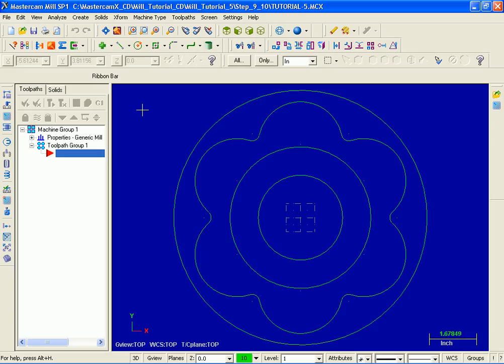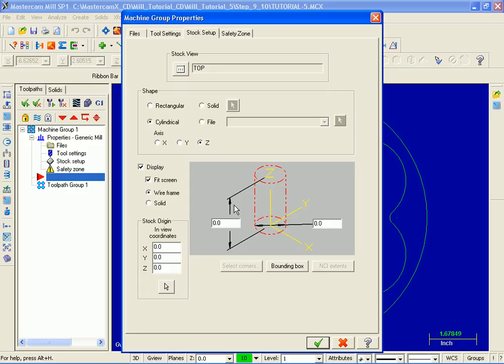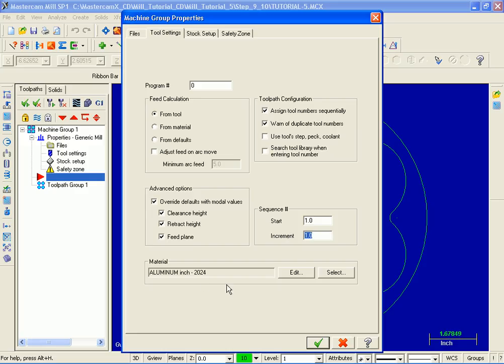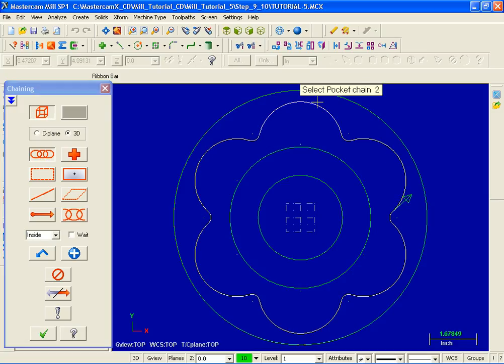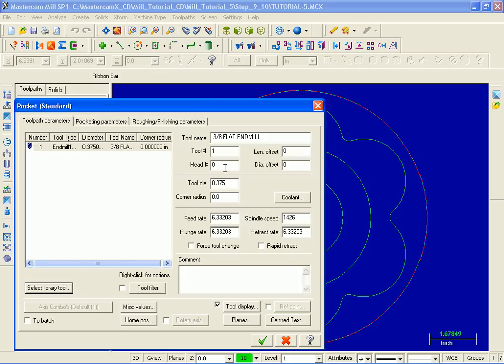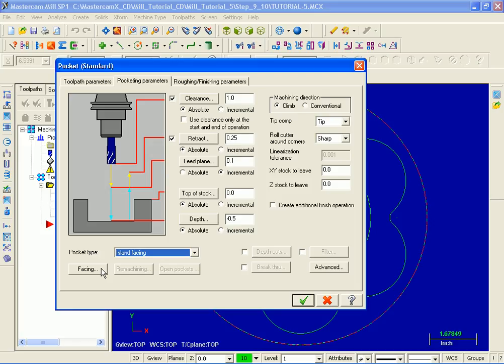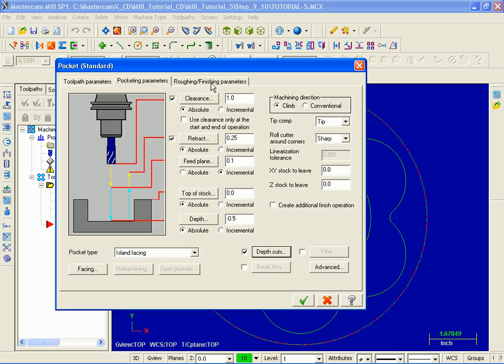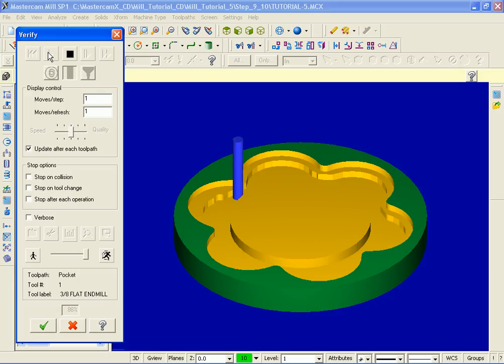MastercamX Tutorial5 Step 9 To 10